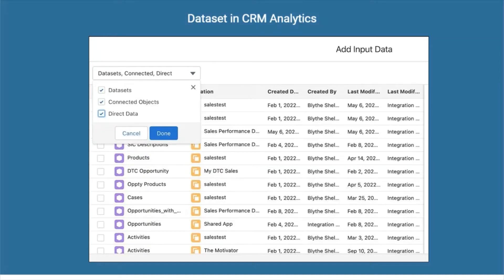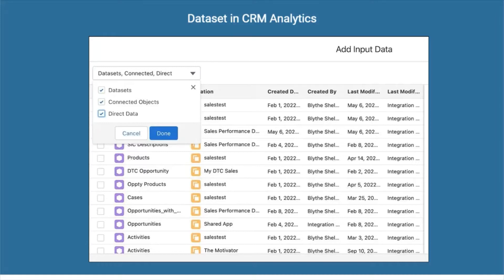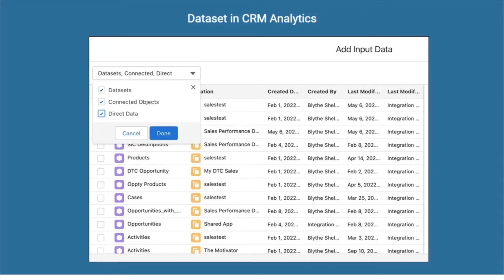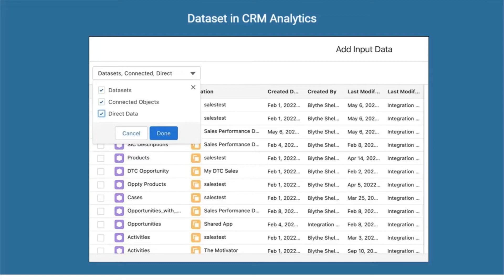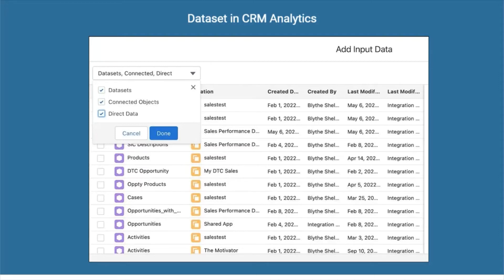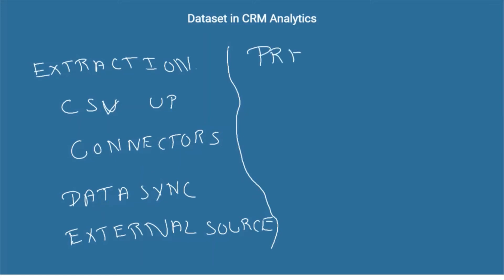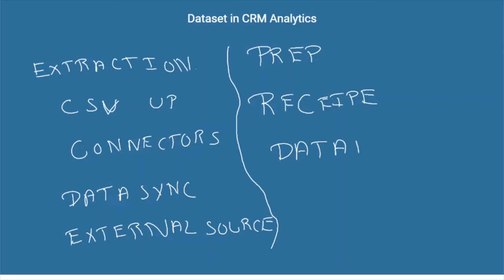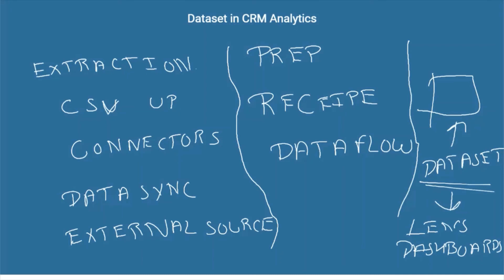Dataset in CRM Analytics | Salesforce CRM Analytics | Tableau CRM | Einstein Analytics